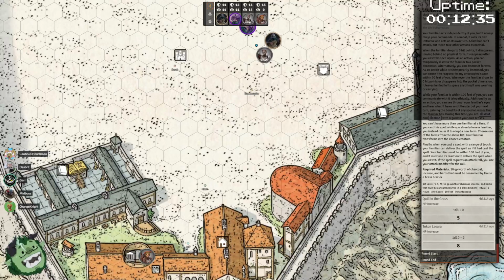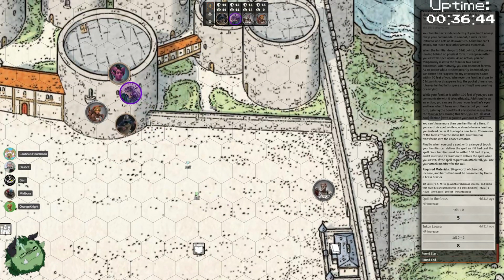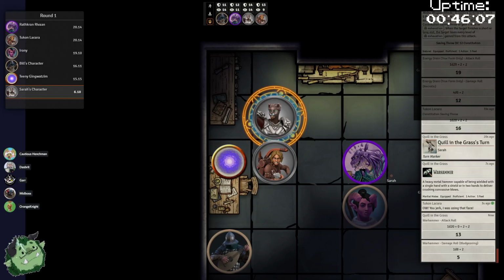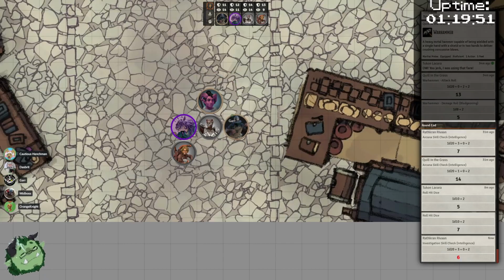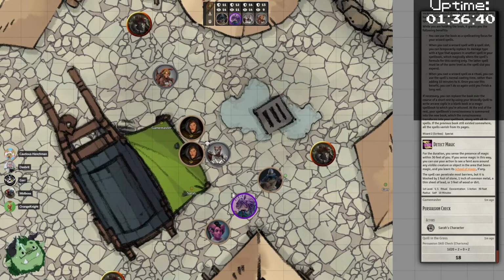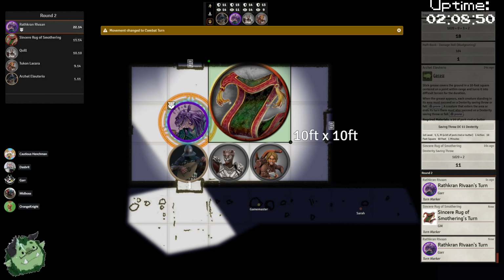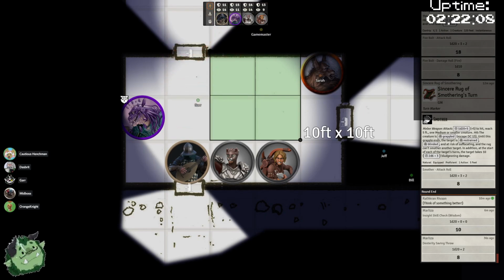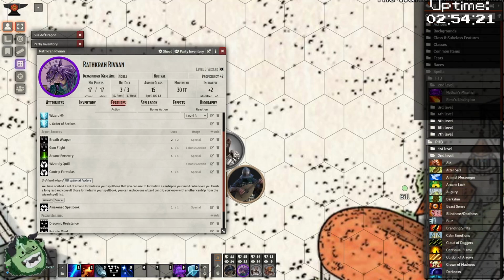D&D: Candlekeep Mysteries 2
The second in a series of adventures involving Candlekeep, and some Mysteries. A side-series to the main campaign.